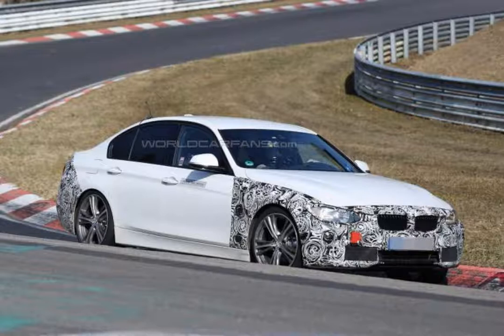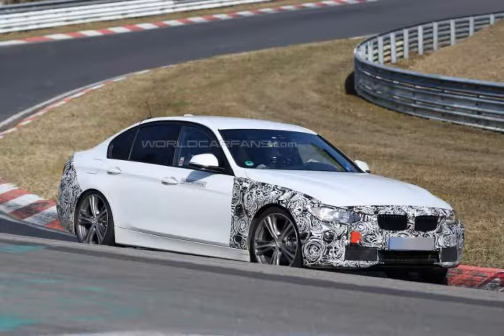Satellite navigation will be standard on all BMWs in UK starting September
2-Series Cabrio and Active Tourer getting it in July

BMW has announced plans to offer all models in UK with standard satellite navigation starting September.
Good news for those who are planning to get a BMW in United Kingdom as the Bavarian marque is happy to announce sat-nav will be standard from September 2015 onwards. It will happen even sooner for the 2-Series Convertible and 2-Series Active Tourer as the cars will be getting it in July. In addition, the Z4 will benefit from BMW Professional Navigation as standard from July.
This means that every single BMW model in the company's UK portfolio will soon feature a standard 6.5-inch high definition screen working together with an iDrive controller. Upgrade to the aforementioned Professional Navigation and you receive a larger 8.8-inch display available at an extra £900 on the 1-Series hatchback and 2-Series Coupe while on the 2-Series Active Tourer and 2-Series Gran Tourer it costs £1,395 (including BMW Head up Display). Both prices take into account a new permanent discount.
BMW estimates that by adding standard sat-nav it will increase residual value between £300 and £600, depending on the model.
Source: BMW